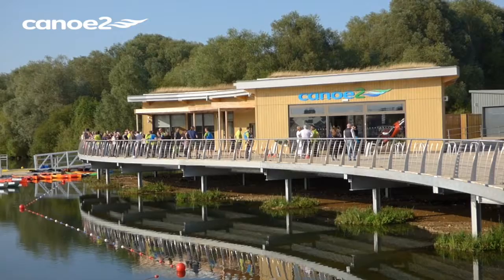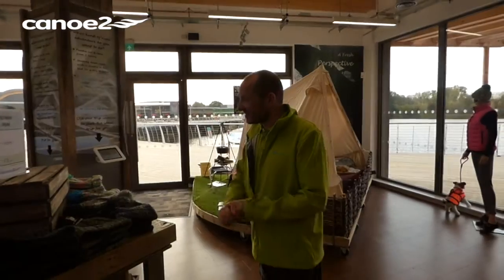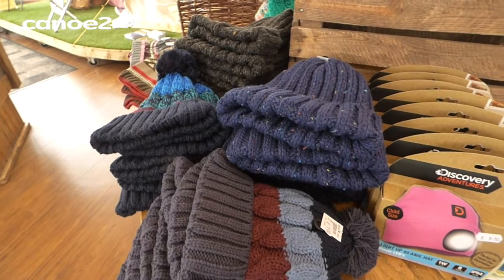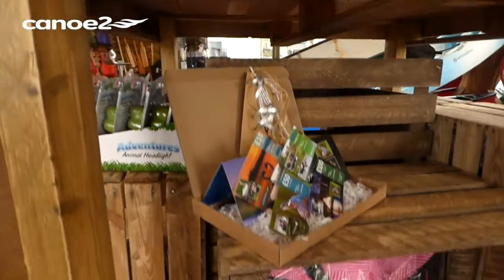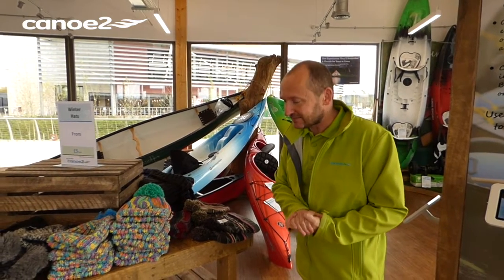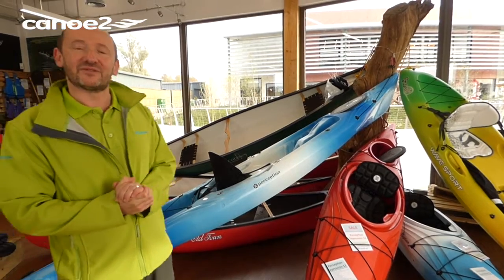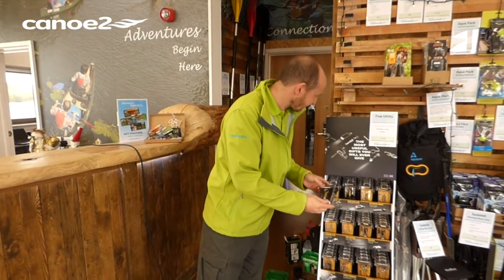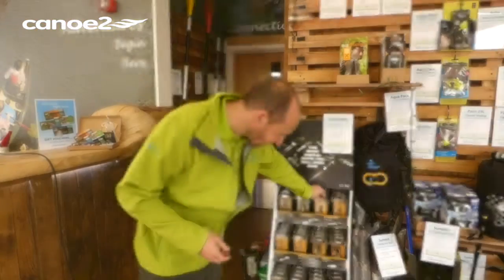Walkthrough of The Boathouse Shop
As Christmas draws near, a preview of some of the wonderful new lines in stock in our Boathouse Shop down on Rushden Lakes. Find out more at canoe2.co.uk or pop in and see us at shop! Open from 1000 every day!